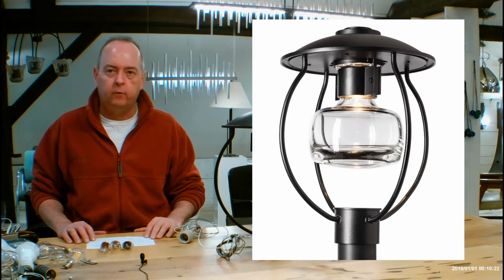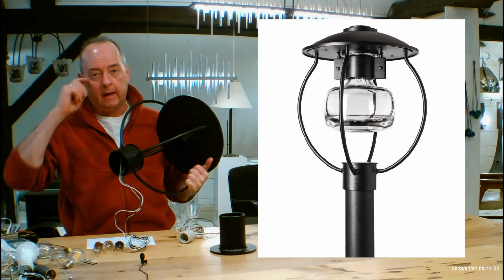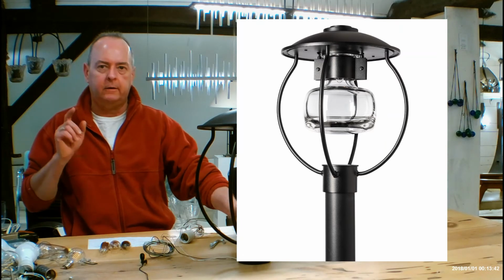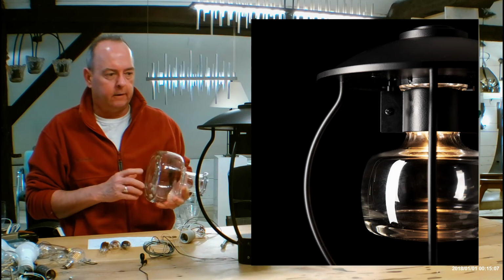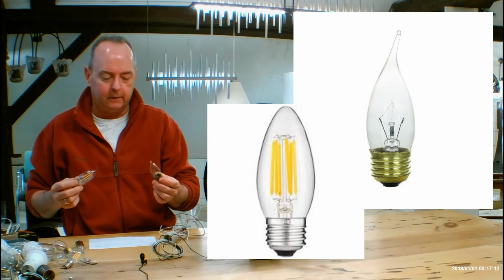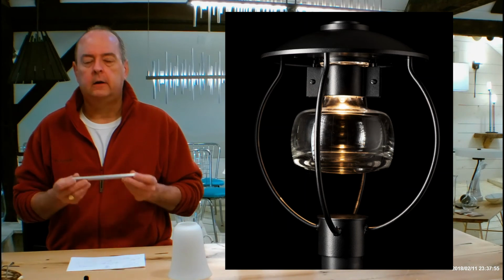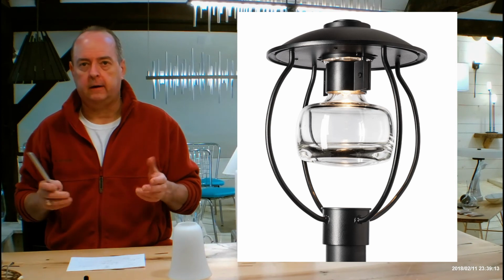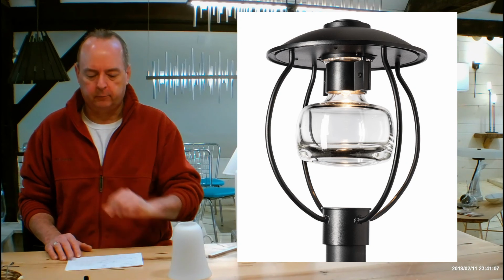Hubbardton Forge Mason Post Light 344810